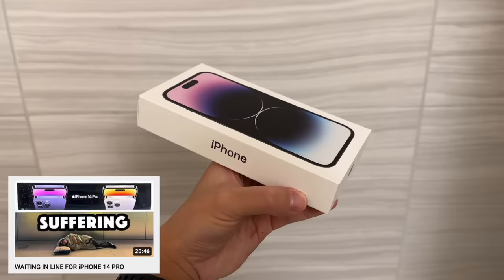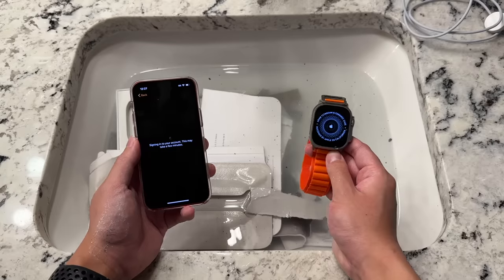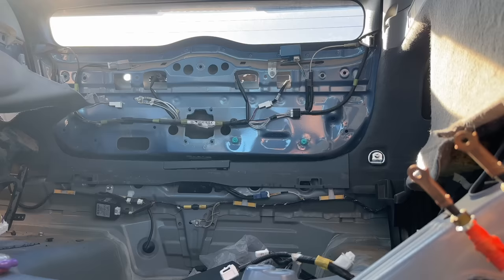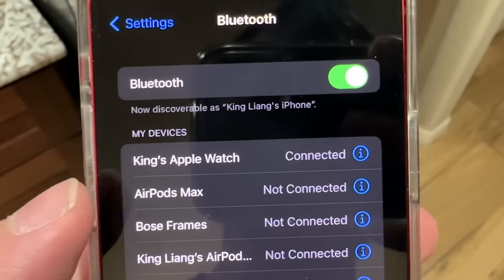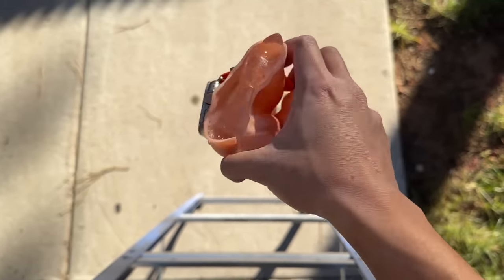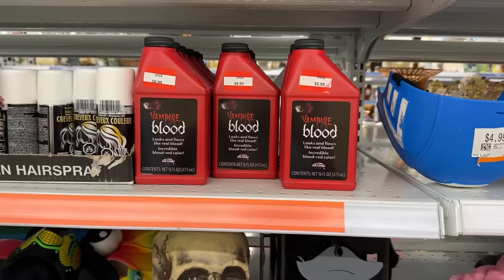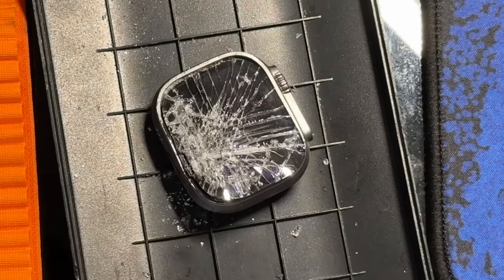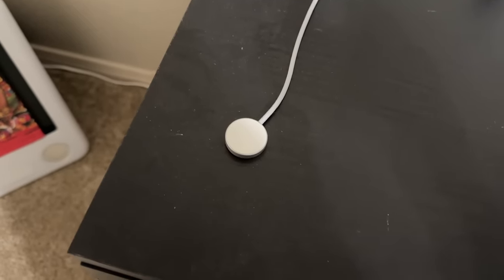Bored Smashing - APPLE WATCH ULTRA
APPLE better WATCH out before I do my ULTRA combo...